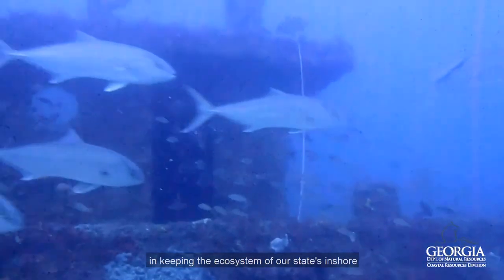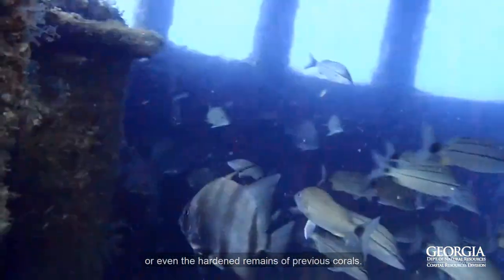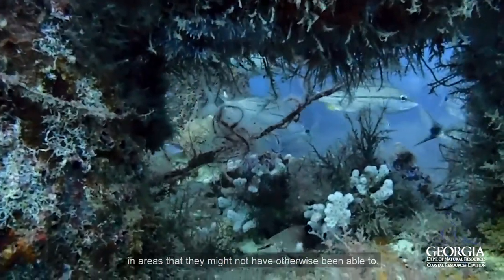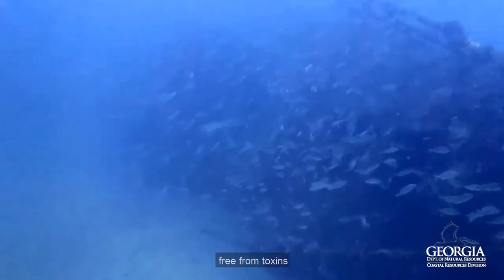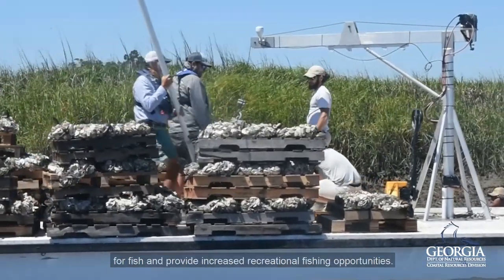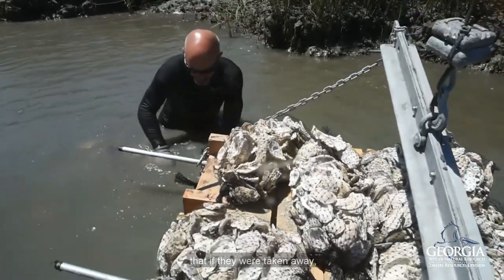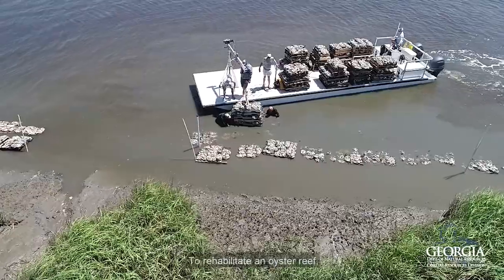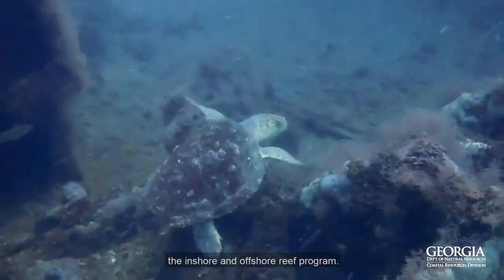Artificial Reefs in Georgia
Georgia's marine fish play an essential role in keeping the eco-systems of our state's inshore coastal marshes, and the offshore ocean habitats healthy. That's why the Coastal Resources Division of the Georgia Department of Natural Resources does our best to make sure fish have a place to thrive.